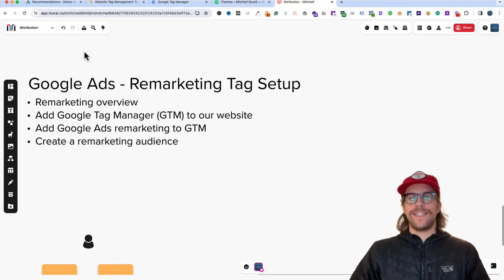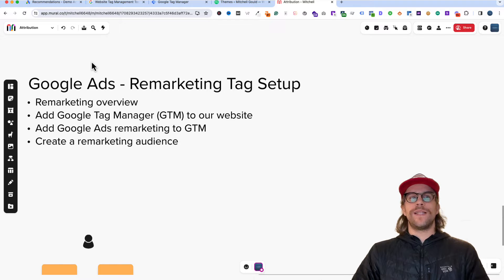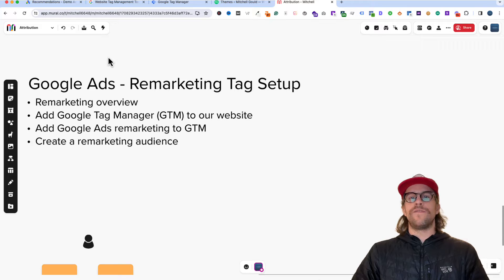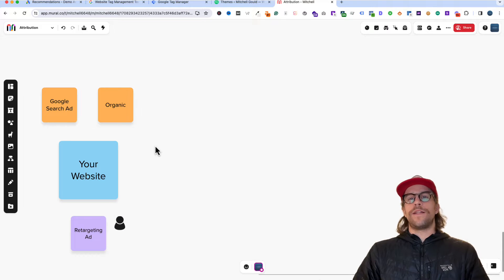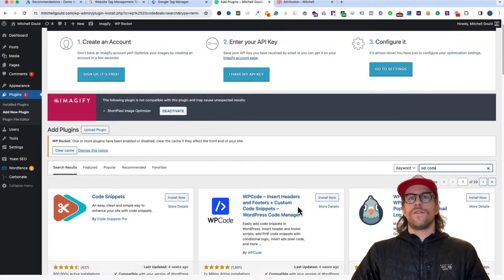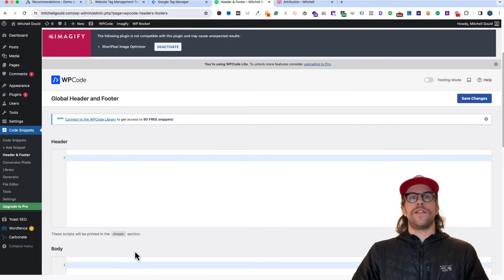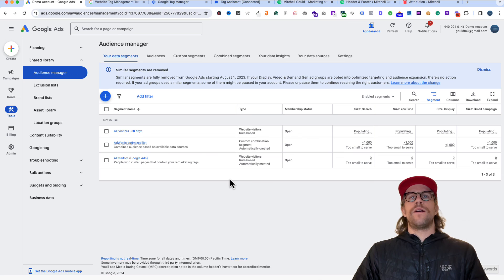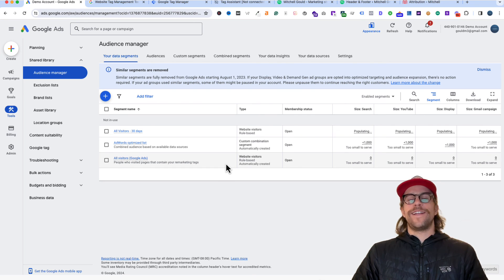Google Ads Remarketing Tag Setup (Google Tag Manager) - 2024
Learn how to set up the Google Ads Remarketing Tag so you can show ads to users who have already engaged with your website. First, I show you how to add Google Tag Manager (GTM) to a WordPress website, then we walk through creating the Google Ads remarketing tag in GTM, followed by creating a website visitor remarketing audience.

00:00 Introduction
00:13 Video agenda
00:36 Remarketing overview
01:46 Adding GTM to a WordPress website
03:57 Adding the Google Ads remarketing tag to GTM
07:28 Creating a remarketing website visitors audience in Google Ads
09:28 Conclusion